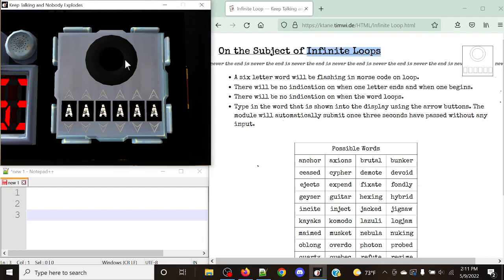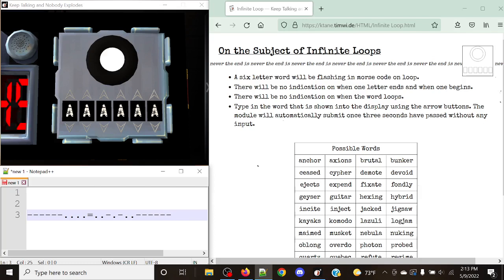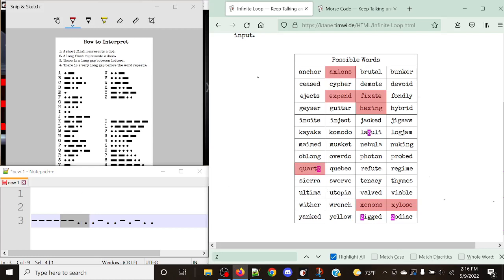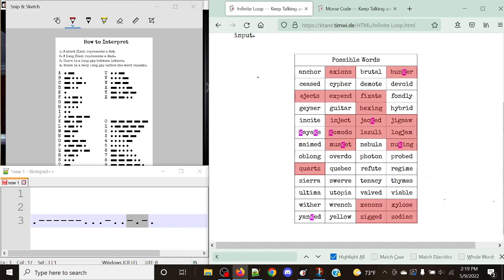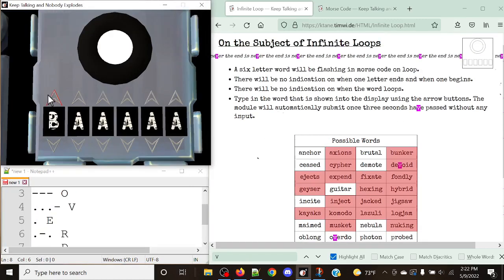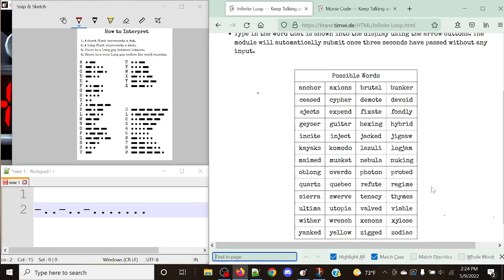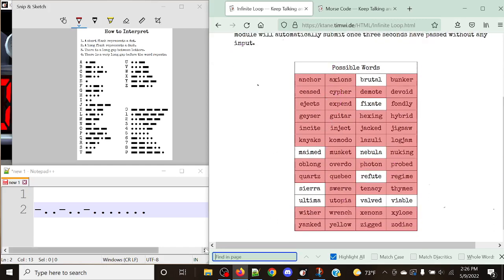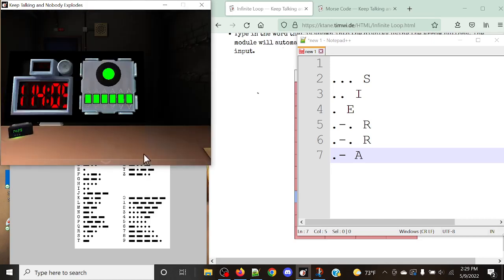KTANE - How to - Infinite Loop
The end is never the end is never the end is never the end is never the end is never the end is never the end is never the end is never the end.